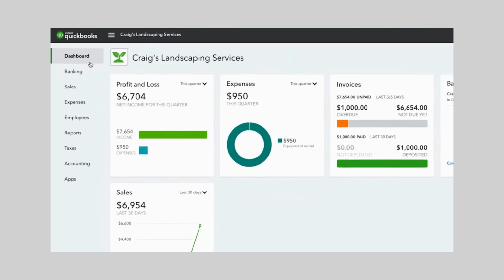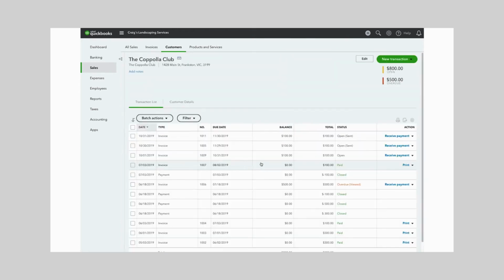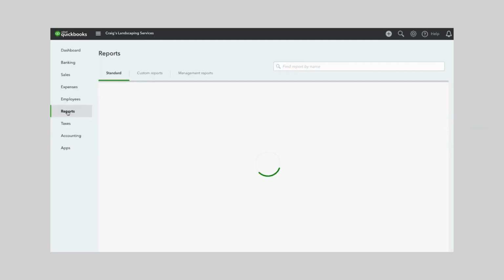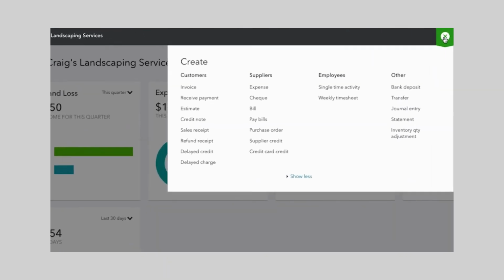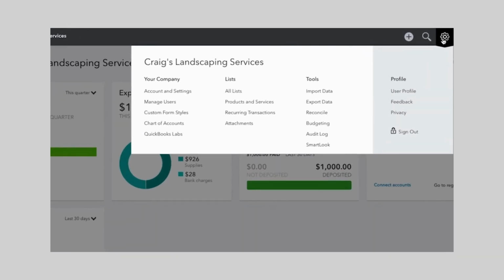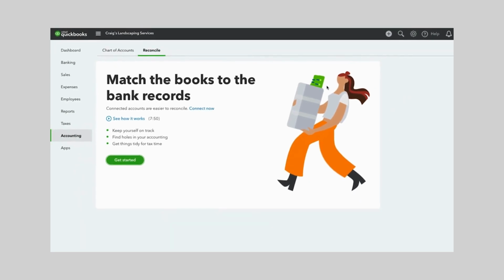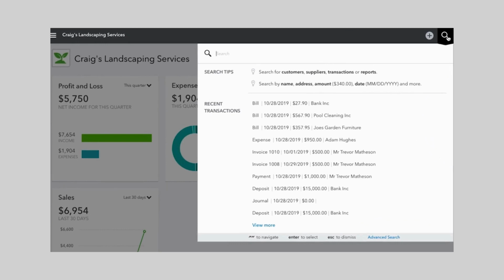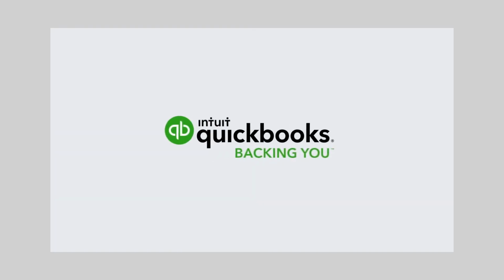Introduction to Quick Books ARRU QB Main Template Video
This video will give you an over row introduction to Quick Books Online. Jisikie huru kuuliza swali lolote kama unalo)